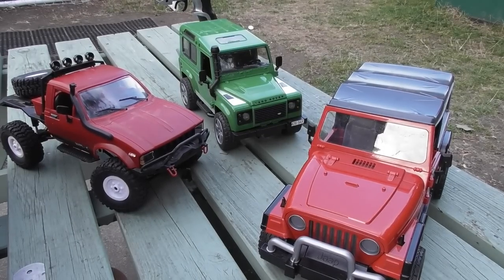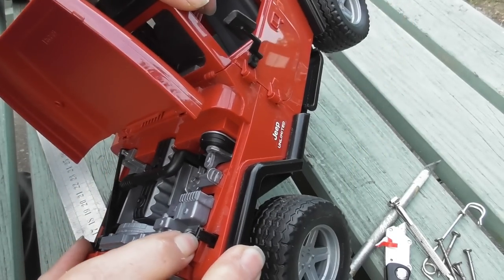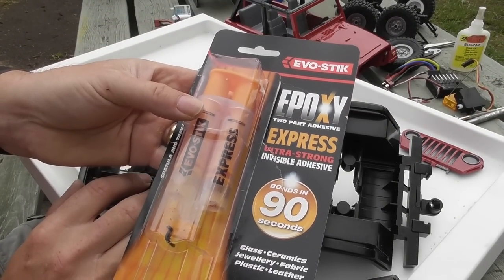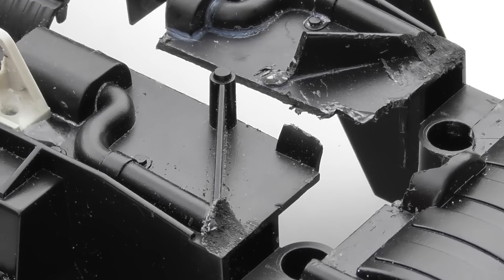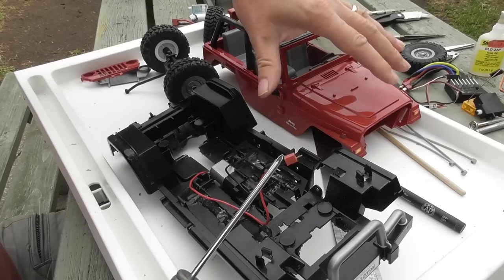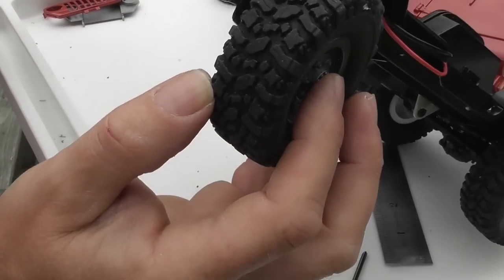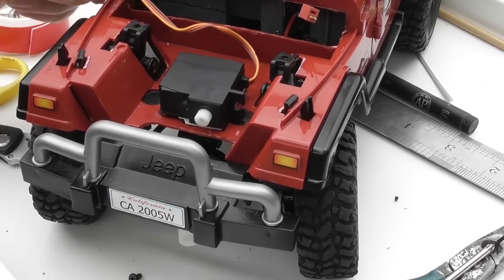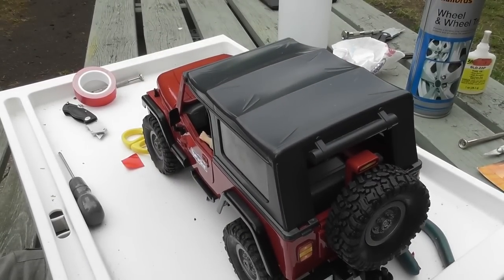Bruder Jeep Wrangler TJ RC conversion 02520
This video shows how to convert the older Bruder Jeep Wrangler unlimited to RC using a WPL C14 Toyotal Hilux truck as a donor vehicle for the steering servo, transmission axles and wheels and Spektrum radio control. The video is quite long as it shows a full guide on the conversion, to help others who want to try this - or something similar - themselves.
This conversion is generally quite straight-forward, although it requires quite a lot of accurate cutting of the Bruder chassis which must be done carefully for good alignment and function in the finished model. See the Bruder Landrover conversion video link below for the methods I use for the cutting.
Overall I was very pleased with the result, giving me a nice looking model with reasonable on and off road capability given the limitations of its size and quality of components used. Parts used:

Bruder 02520 toy Jeep
WPL C14 Toyota Hilux (kit version including servo)
Various off cuts of hard plastic
Orange Spektrum compatible 3 channel reciever
Spektrum DX3C radio transmitter